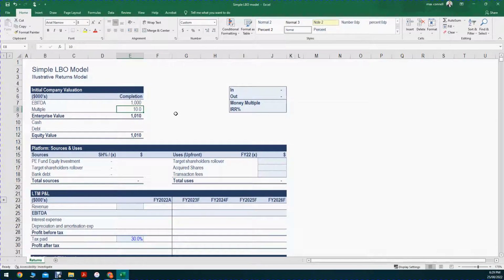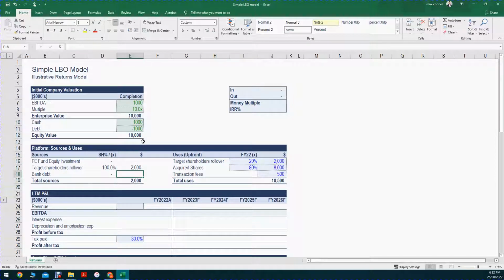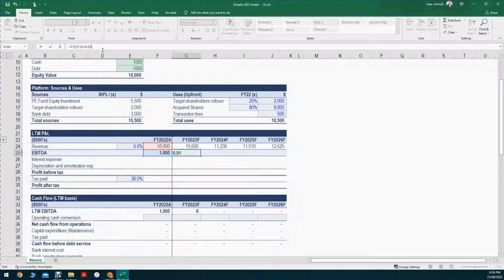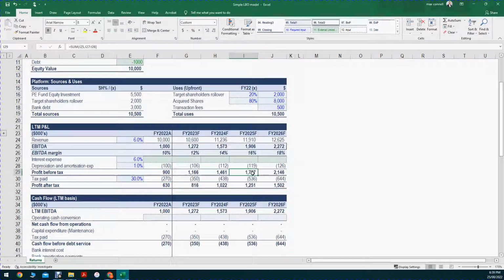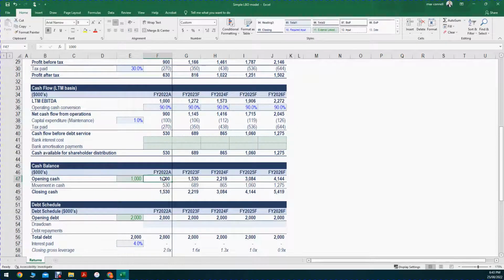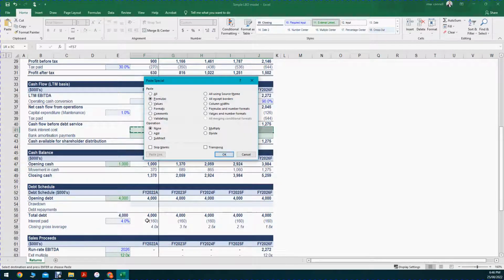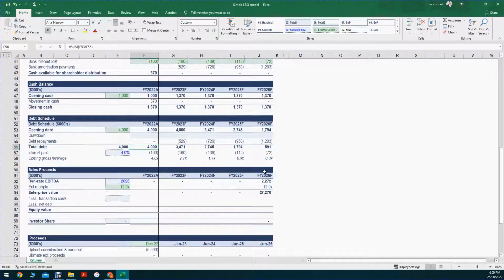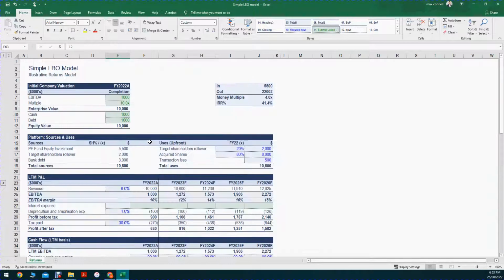LBO#3 - Completing a LBO model for a private equity acquisition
In this video we complete the LBO model template we've built out in previous videos, filling out the numbers and assumptions for a hypothetical private equity (or venture capital) acquisition of a private company.

Leveraged Buy Out (LBO) models are the bread and butter of private equity firms, but are also important to understand if you want to work in private equity (PE), venture capital (VC), investment banking or even just for general investing. In this mini-course we show you how to build out a simple LBO model.

To download the LBO model excel template used in this video - visit the full course

This video is a free extract from one of the mini courses available which is a platform designed for students interested in careers in finance, private equity, investment banking, consulting, big 4 or accounting. Our videos are designed to teach the skills necessary to break into and succeed in these fields, from technical, fundamental, industry and other skills for you to succeed. We offer a number of free courses, as well as many premium courses which are only available to our premium members. Premium memberships can access all videos and courses & can be purchased on our website for one low monthly fee, cancel any time.